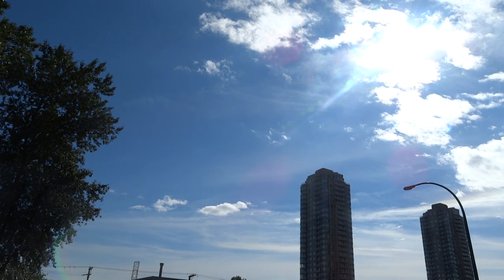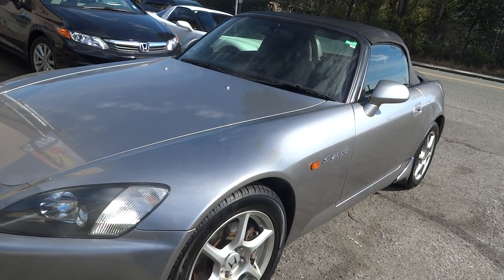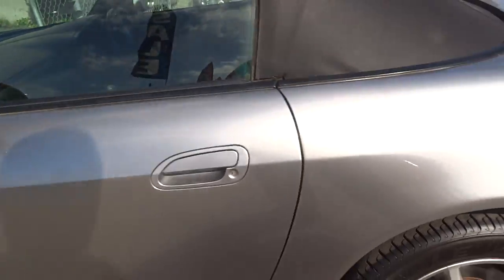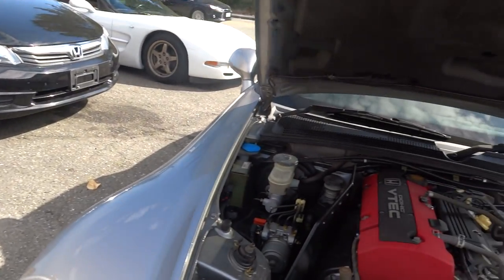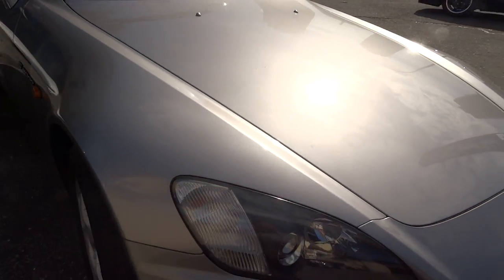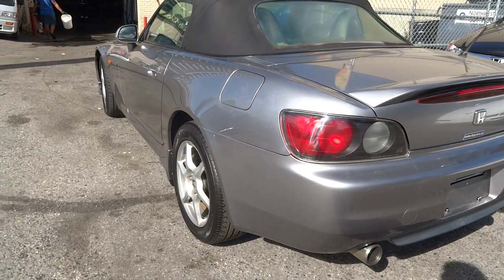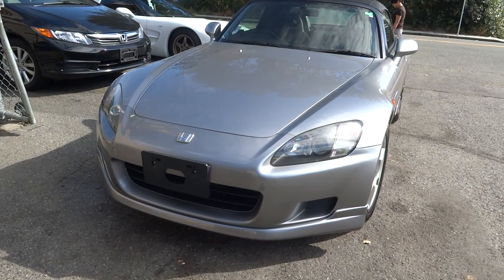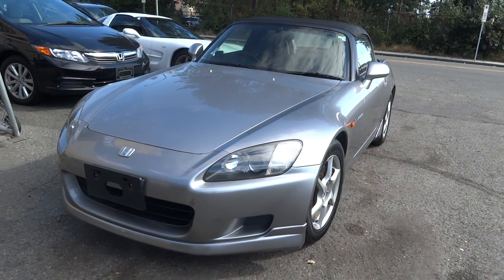1999 Honda S2000 for sale in Vancouver, BC, Canada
1999 Honda S2000 Roadster Convertible
This famous Roadster by Honda features a front mid-engine, rear-wheel-drive layout with power being delivered by a 2.0L inline 4-cylinder DOHC-VTEC engine F20C. The engine produce 237-247 hp, and 153-161 lbf·ft. Features include, 6-speed manual transmission, Torsen LSD, independent double wishbone suspension, electrically assisted steering and integrated roll hoops. S2000 is perfectly balanced with 50:50 weight distribution.

Certified low mileage: 159,000KMs
COMES WITH AN ODOMETER CERTIFICATE

NO ACCIDENTS
VERY WELL MAINTAINED, CLEAN AND RELIABLE

Performance specifications:
2.0L inline 4-cylinder DOHC-VTEC engine F20C
237-247 hp and 153-161 lbf·ft
6-speed manual transmission
Rear Wheel Drive
Torsen LSD

Safety Features:
Air Bags
ABS Braking
Traction Control
Electrically Assisted Steering
Roll Hoops

Features:
Right hand drive
Power vinyl top
Leather interior
Alloy Wheels
Climate Control

Vancouver Velocity Cars is BC's Largest JDM Importer and Dealer.

From start to finish, our importation process assures you of the following:

- The best selection of low mileage, clean, high demand JDM vehicles
- A rigorous BC government mechanical and safety inspection
- A certified accurate odometer reading
- A lien free guarantee
- A 90-day Power Train Warranty at no extra charge
- A professionally detailed vehicle; front to back, top to bottom, inside and out

We specialize in sourcing rare, uncommon and unique vehicles to meet our customers' exacting needs.

We Provide:

Financing available on all of our vehicles!
You can own this (car, truck, van) for only $161 bi-weekly OAC
Come in today for easy approval!

We ship anywhere in Canada!

4349 Dawson Street, Burnaby, BC V5C4B4
9:00am to 6:00pm Monday to Saturday
10:00am to 5:00pm Sunday